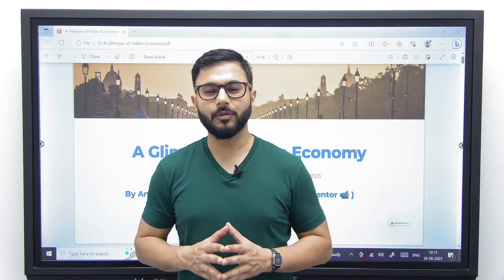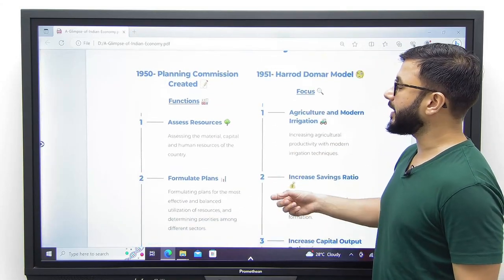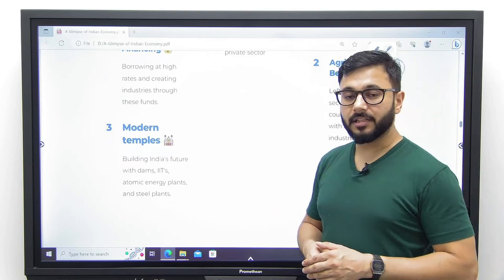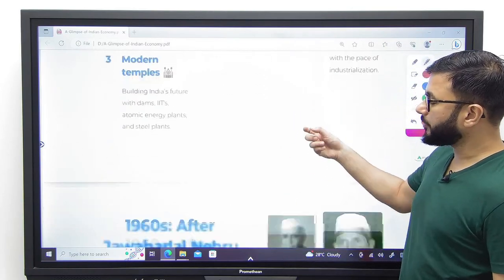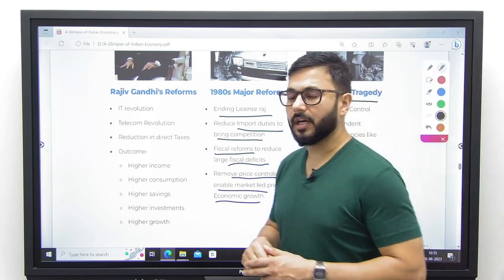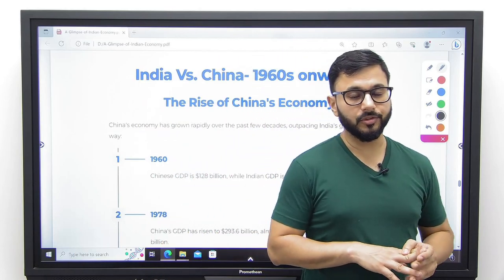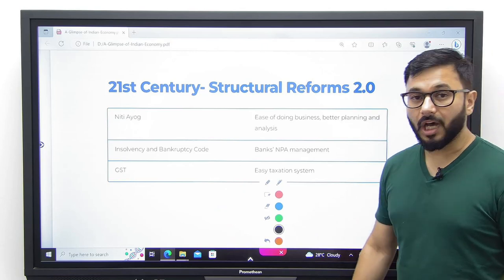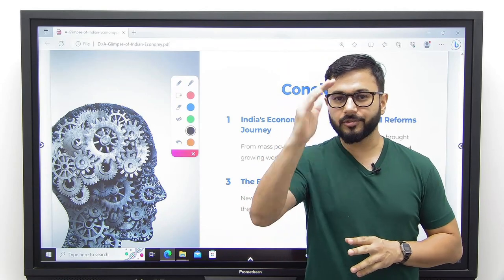Complete Indian Economy 1947- 2023 | ESI | Economics for RBI Grade B 2024 | RBI 2024 Notification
Are you preparing for the RBI Grade b 2024 and feeling overwhelmed by the vastness of the Indian economy syllabus? In this comprehensive video, Anuj Jindal takes you on a journey through the complete history of the Indian economy from 1947 to 2023. You'll learn how to study Indian economy for RBI Exam and get a strong foundation in economic concepts and theories. With Anuj Sir’s expert guidance, you'll be able to navigate through complex topics such as inflation, GDP, fiscal policy, and more. This video is a must-watch for all aspirants looking to crack the RBI Grade B and excel in their career as RBI Grade B Officers. Don't miss out on this opportunity to master Indian economy!